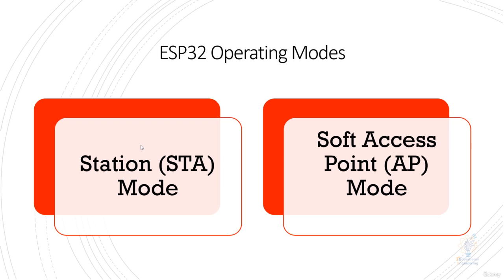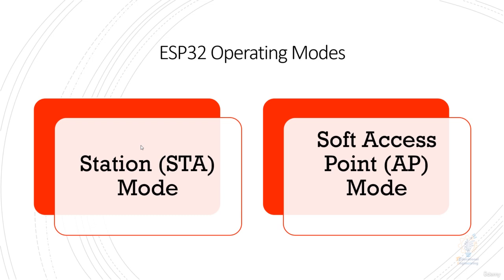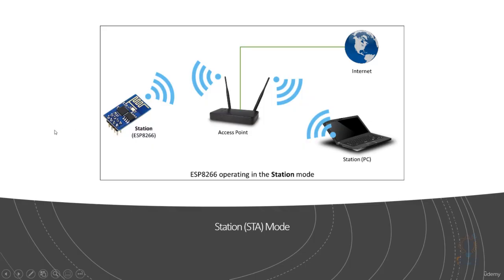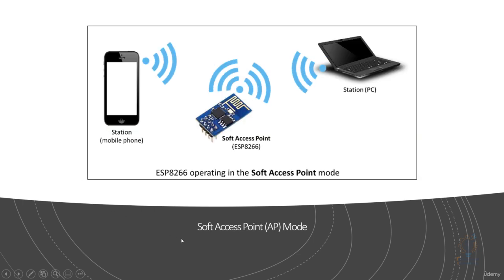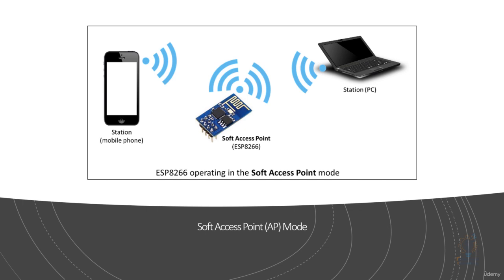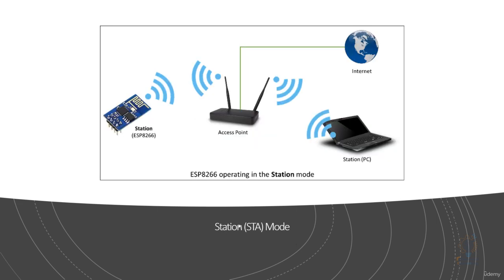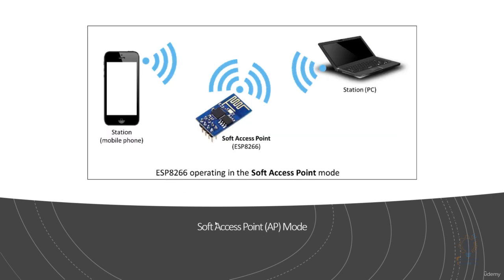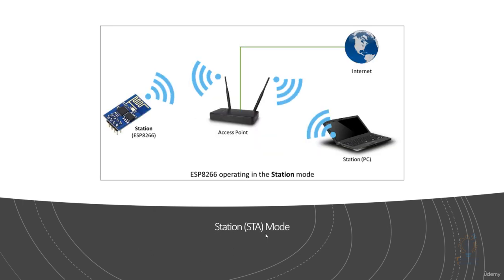Tutorial ESP32 Web Server Section 2 - ESP32 Operating Modes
In this section, we will explore the different operating modes of the ESP32. Understanding these modes is crucial for optimizing power consumption and tailoring the ESP32's behavior to your specific application needs. The ESP32 offers several operating modes, each designed for different levels of activity and power efficiency. Let's dive into the primary modes: Active Mode, Sleep Mode, and Deep Sleep Mode. We will discuss each mode in detail, highlighting their characteristics and use cases. By the end of this section, you'll have a solid grasp of how to leverage these modes to build efficient and power-aware ESP32 projects.